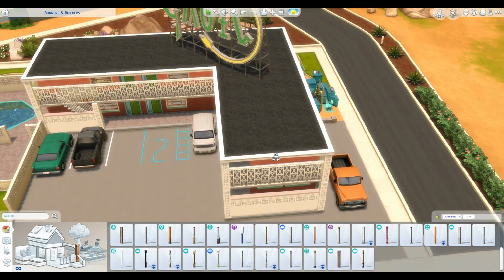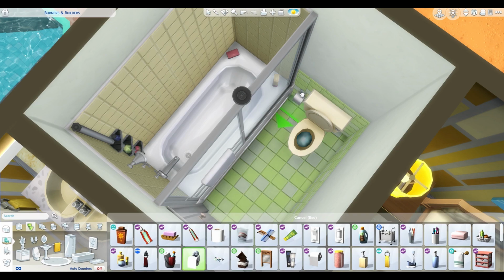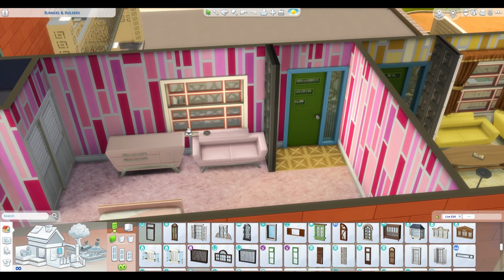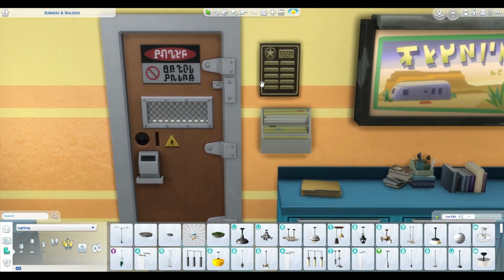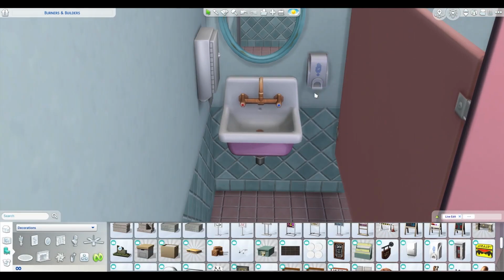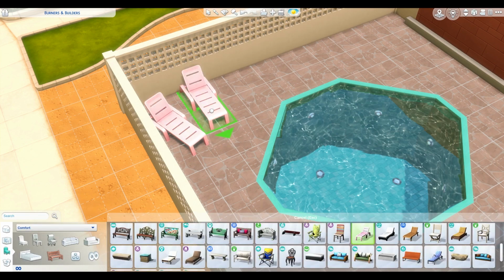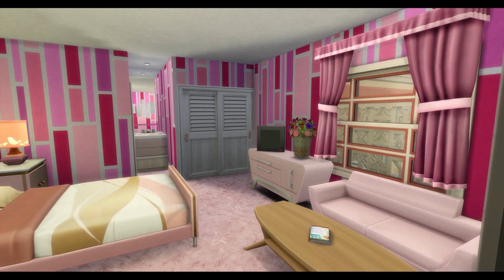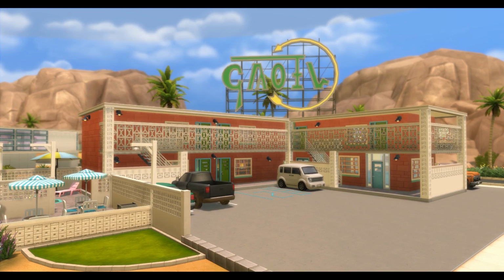🌈🕺🏻🏨I made a kitschy retro style motel...I HEAR THE COLORS! - The Sims 4 - Speed/Chatty hybrid build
Hello! Welcome in!
I'm so pleased to be here with you again! I hope you have your sunglasses and ear protectors because you're gonna need them with these loud colored motel rooms!!!

Gallery I.D.: ajali009